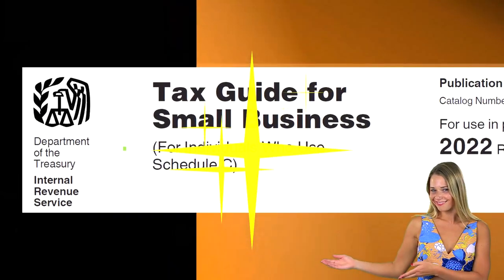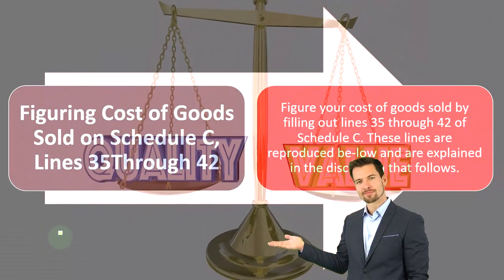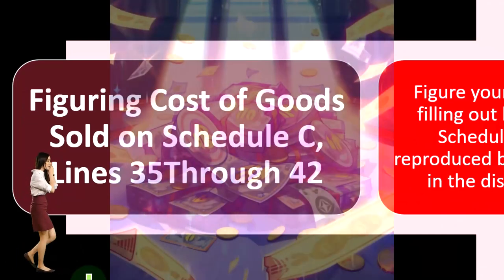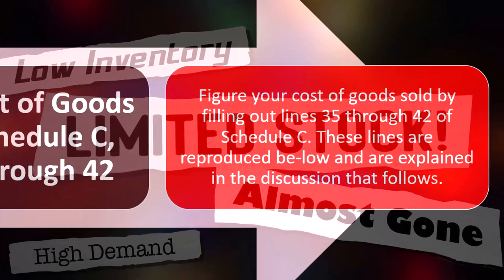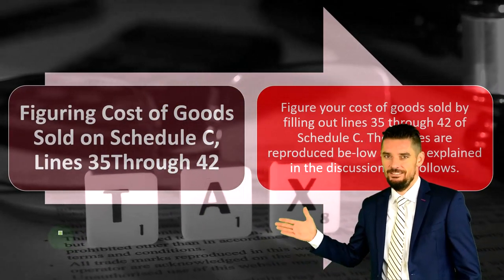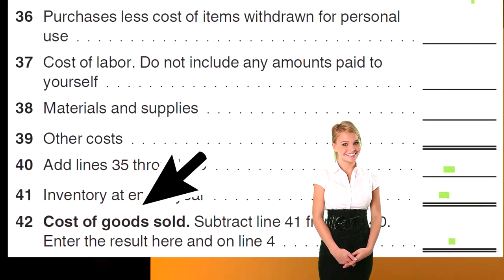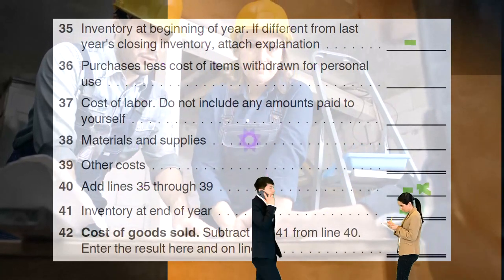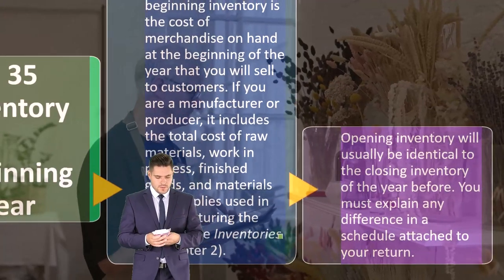Figuring Cost of Goods Sold Income Tax 2023